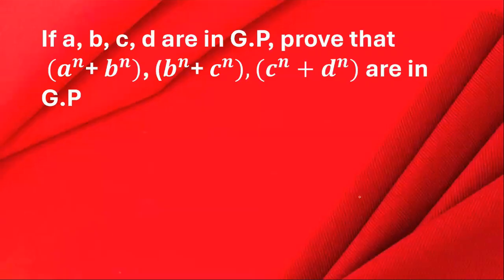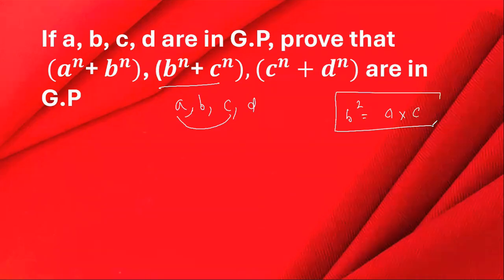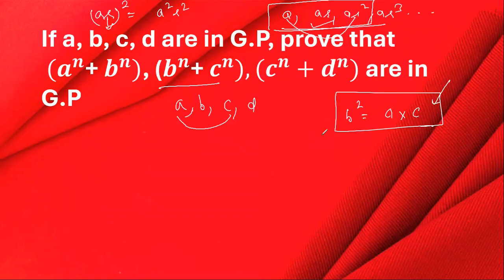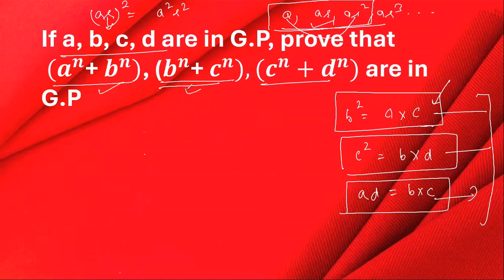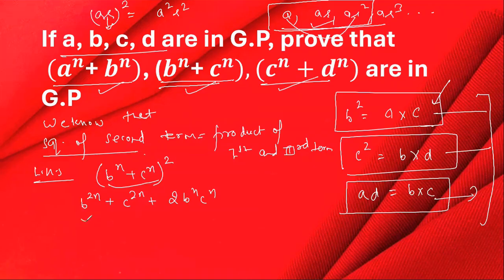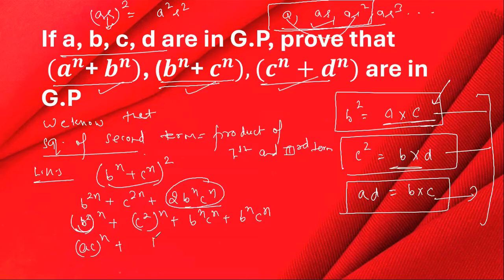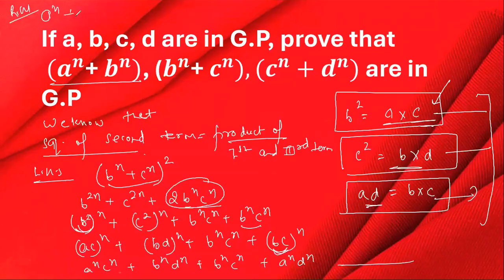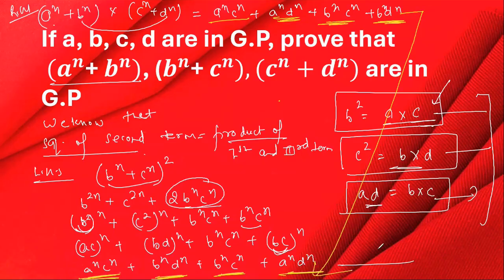Sequences And Series | Class 11th | NCERT | CBSE| Miscellaneous Ex | Q 8 | Intelligent Learners